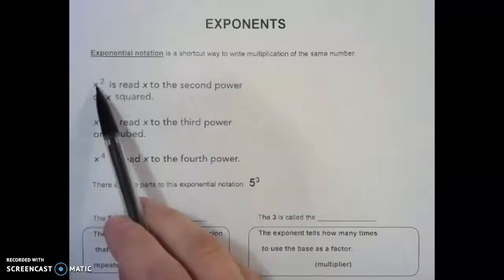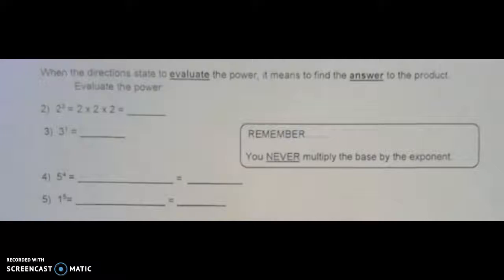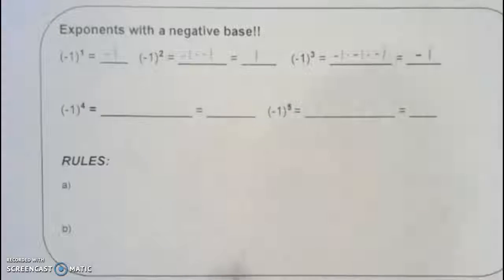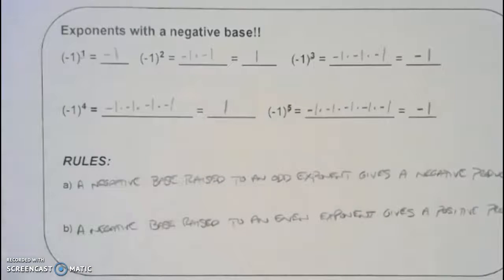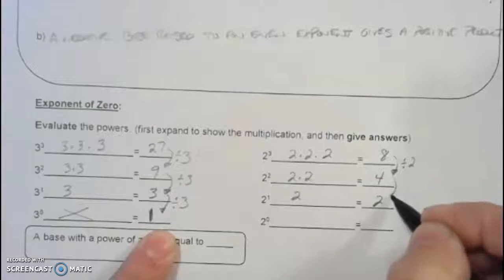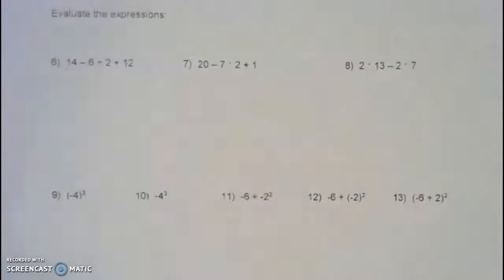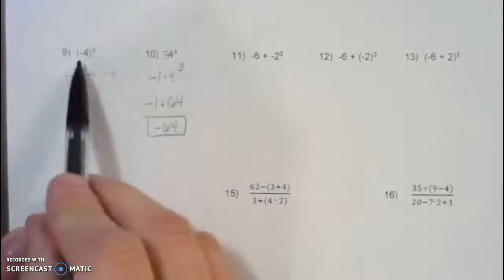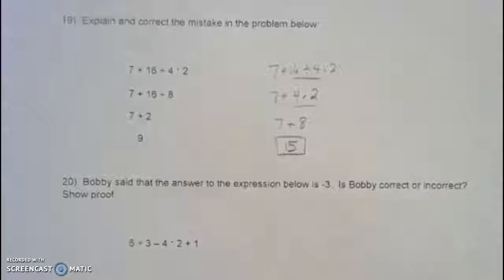Exponents & Order of Operations